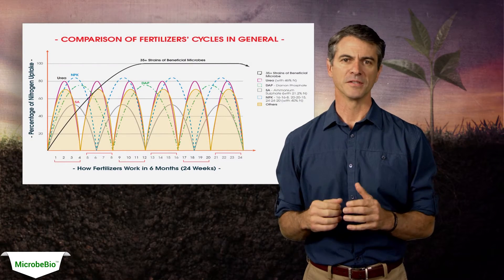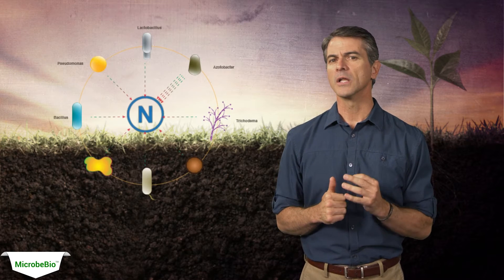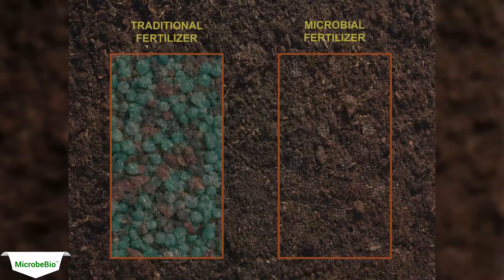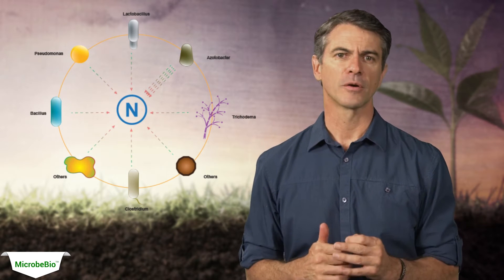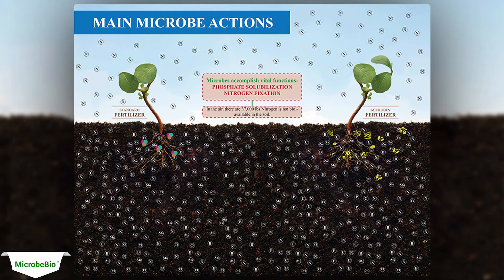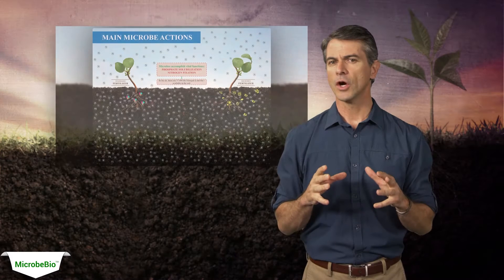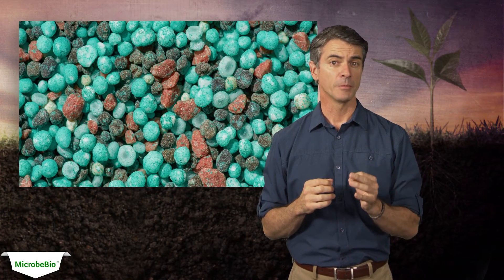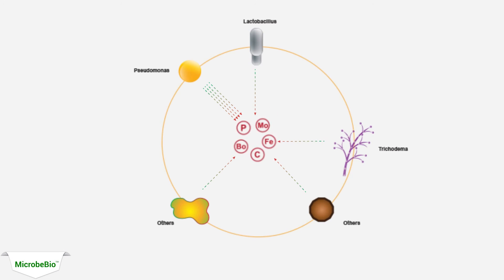Nature Phenomenon Soluble Powder Granular Microbe Soil Conditioner and soil remediation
Microbebio Nature Phenomenon Soluble Powder Granular microbrial organic Soil Conditioner and soil remidiation
MicrobeBio® Microbe Fertilizer Granular Microbe Powder Microbes Fertilizer Liquid Microbe Fertilizer

MicrobeBio® offers new solutions to modern agriculture.

At MicrobeBio®, we are harnessing the power of nature with our granular and liquid microbial soil amendments.

MicrobeBio® is a microbial technology company dedicated to developing microbial solutions for the agricultural industry. We specialize in identifying and selecting the optimal collection of microbes to produce specialty microbial products that benefit the environment and create sustainable farming practices.

Benefit:
Decrease your Water use
Develop Stronger root zones
Break down clay soils in 90 to 120 days
Produce more product
Reduce or eliminate the need for pesticides
Bring your product to market sooner
Decrease your use of fertilizers
Retain water in Sandy soils
Encapsulate the salts in your soils Immediately